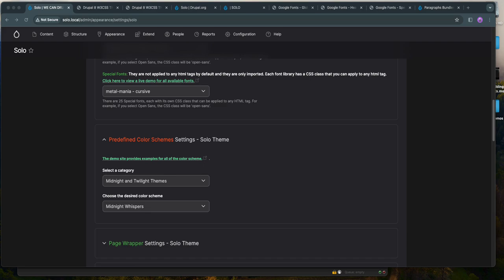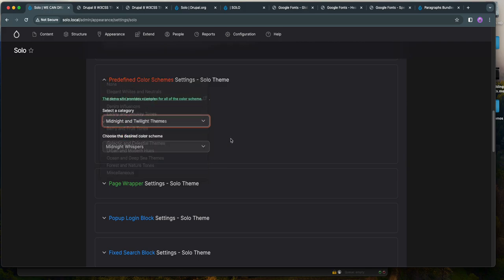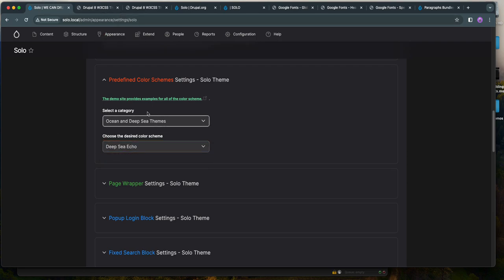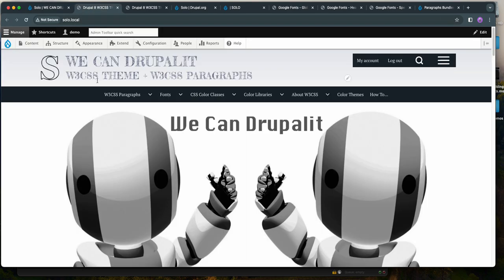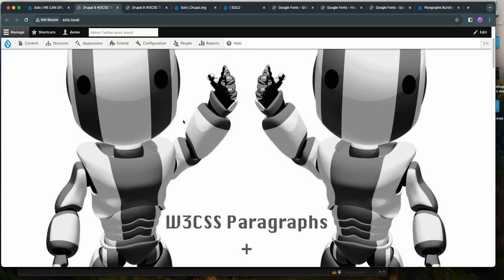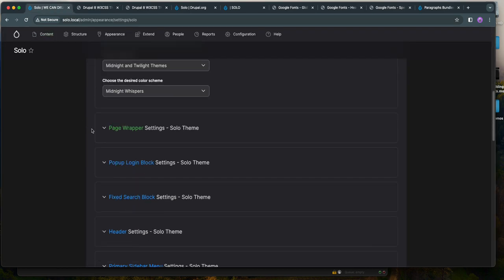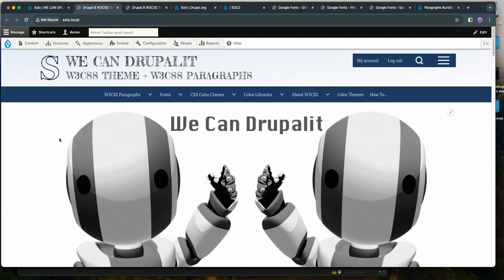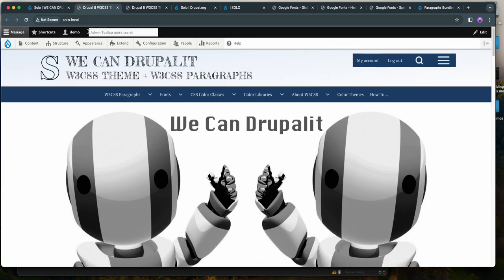Drupal Solo Theme - How To Use The Predefined Color Schemes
The Solo Drupal theme offers an exceptional feature with its 50 predefined color schemes, allowing users to effortlessly transform the aesthetic of their entire website. This feature is particularly useful for those who wish to maintain a consistent brand image or quickly change the look and feel of their site. The color schemes impact various elements such as menu links, background colors, text, and even social icons, ensuring a cohesive and visually appealing experience. Each scheme has been thoughtfully designed to offer a unique and striking visual theme, ranging from vibrant and energetic to subtle and sophisticated, catering to a wide range of preferences and styles.

Midnight Whispers
Ocean Depths Mystery
Berry Blue Dreams
Deep Sea Echo
Mystic Ash Twilight
Twilight Ash Mystique
Urban Stone Shadows
Galactic Stone Hues
Midnight Garden Trio
Emerald Twilight Blend
Eclipse Noir
Nocturnal Velvet
Raspberry Nightfall
Parisian Skyline
Nightfall in Paris
Lemon Lime Forest
Enchanted Forest Zest
Royal Azure Flame
Flaming Sapphire
Rustic Redwood Charm
Pristine Porcelain Glow
Porcelain Brilliance
Luminous Alabaster
Ivory Whisper
Soft Silk Elegance
Gentle Ivory Breeze
Ethereal White Harmony
Classic Ivory Lace
Silken Shadow Whisper
Blushing Magnolia
Monochrome Splash
Denim Twilight
Indigo Pulse
Crimson Denim Night
Magnolia Afternoon
Smokey Quartz Symphony
Metallic Nebula
Gunmetal Echo
Dusk Shadow Fusion
Porpoise Dream
Obsidian Cascade
Midnight Denim Swirl
Cotton Candy Whispers
Salmon Denim Fade
Razzle Onyx Elegance
Midnight Navy Duo
Blueberry Skies Quartet
Celestial Blue Depths
Jungle Denim Fusion
Deep Ocean Shadows